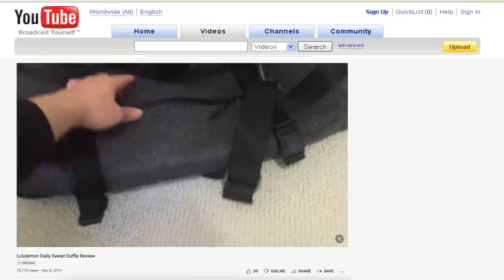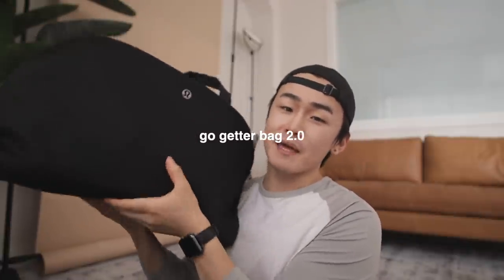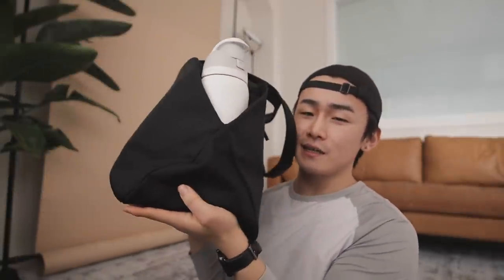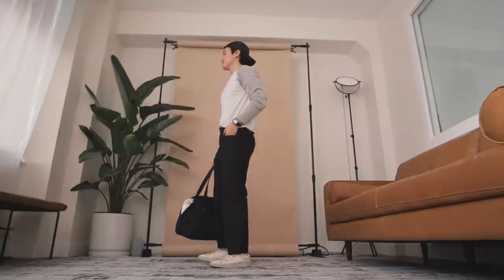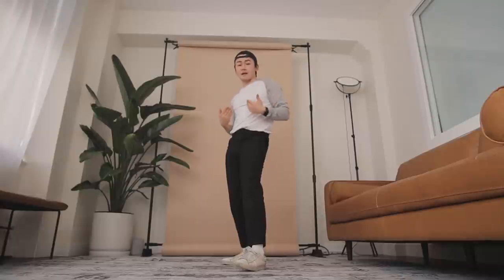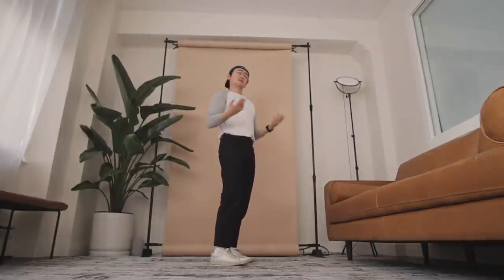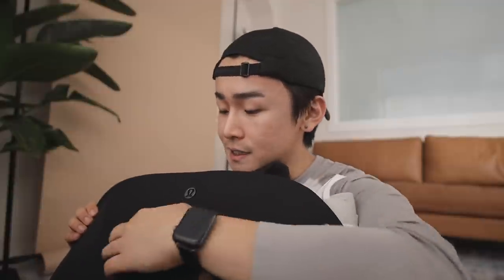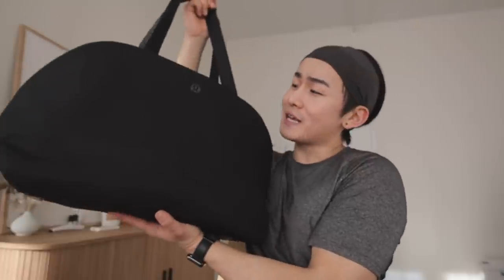my minimalist everyday bag for work, travel and gym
a look at what's in my everyday bag ✌🏼 Thank you to @lululemon for sponsoring today's video! check out the products mentioned 👇🏼go getter bag 2.0